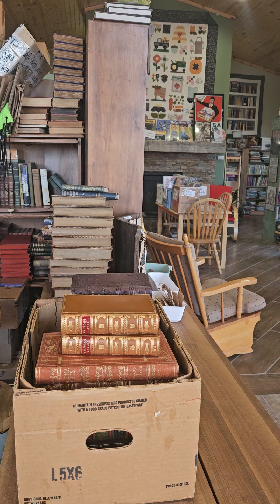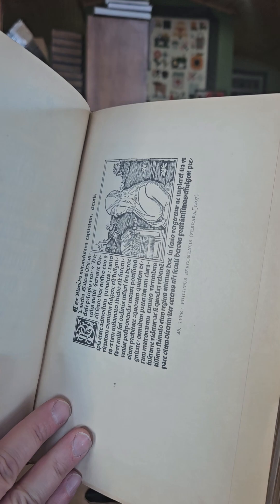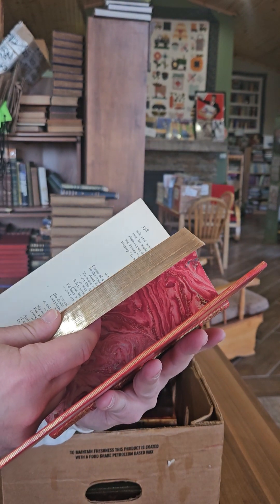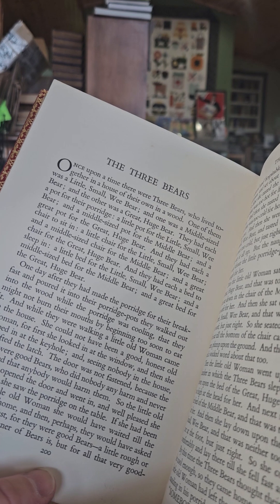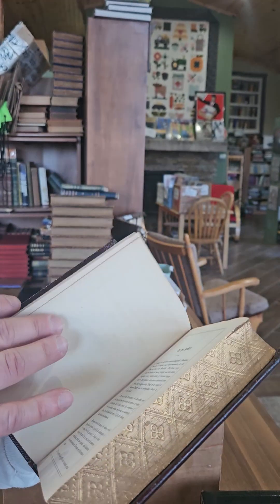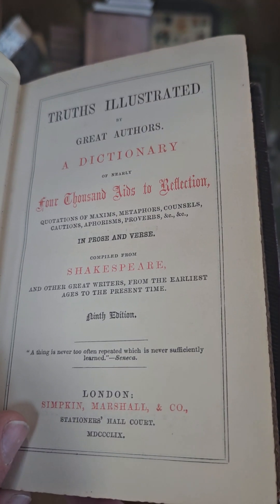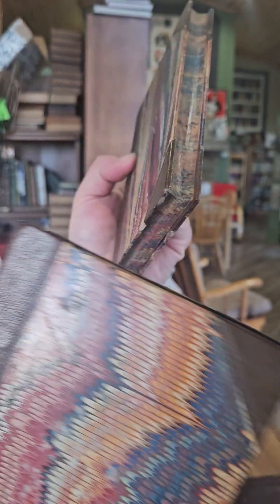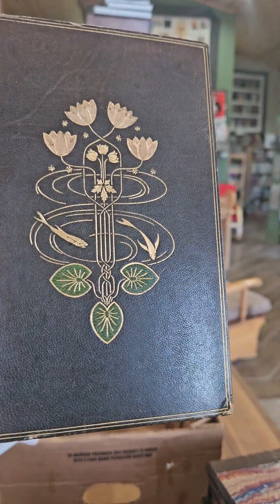Showing the Best Leather Books! Fine bindings, Jane Austen, Edgar Allan Poe, and more!!